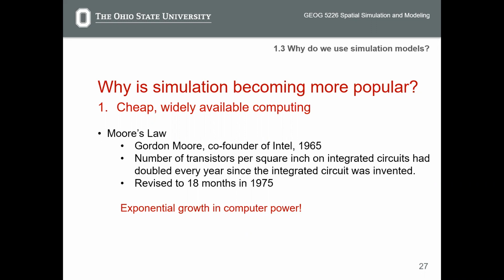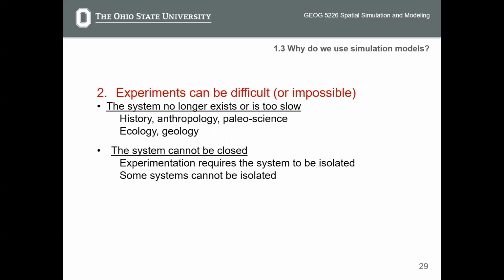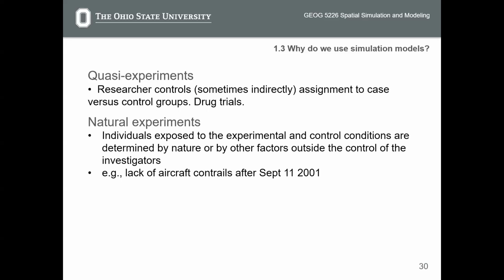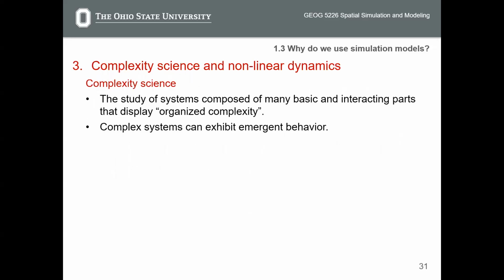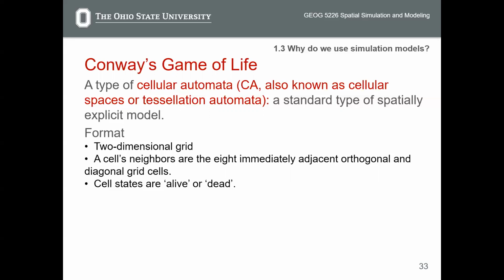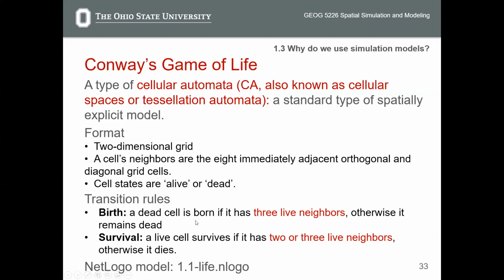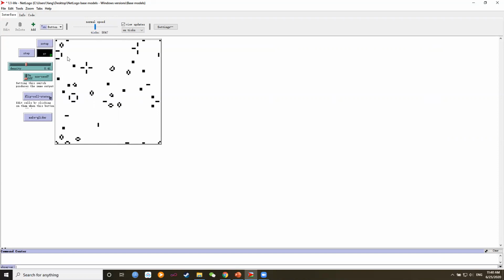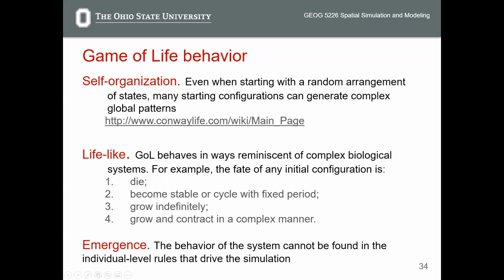Ch1 Lecture2 P1